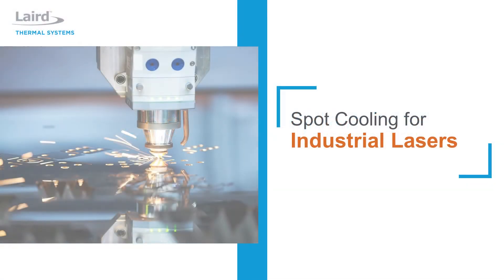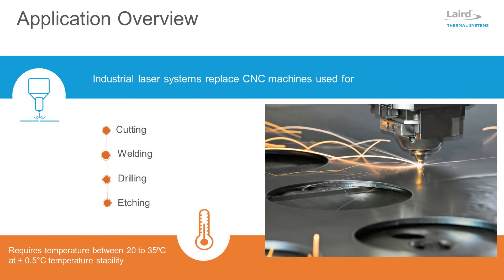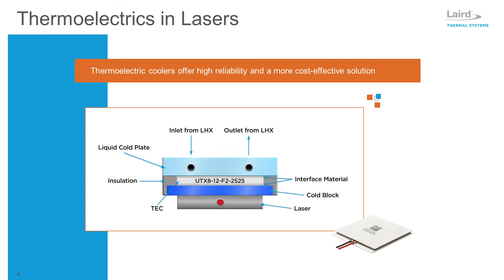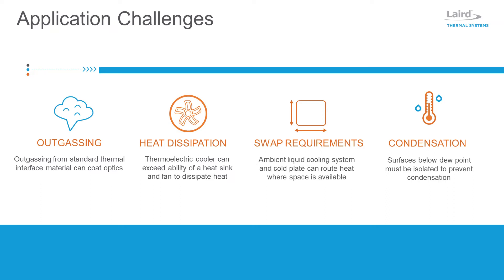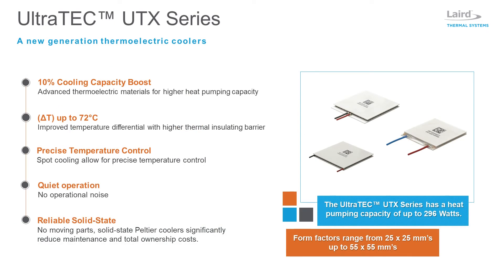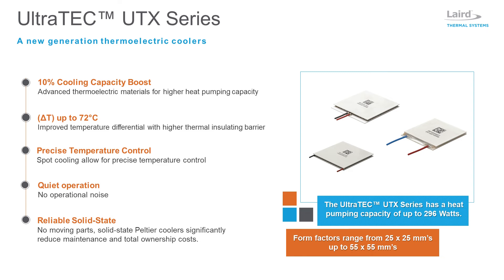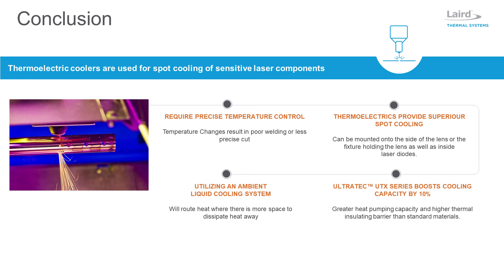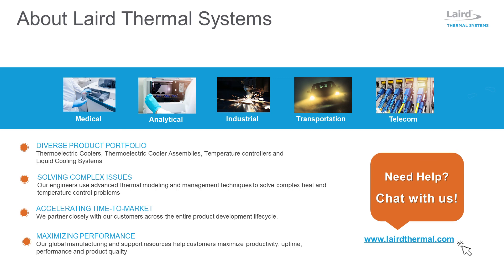Laird Thermal Systems Spot Cooling for Industrial Lasers Video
Industrial laser applications require precise temperature control for maximum performance. Temperature changes distort laser wavelength resulting in poor welding or less precise cutting. UltraTEC™ UTX Thermoelectric Coolers provide spot cooling for industrial lasers systems to deliver robust, low-power and maintenance-free operation.